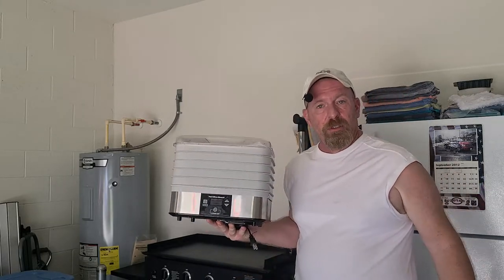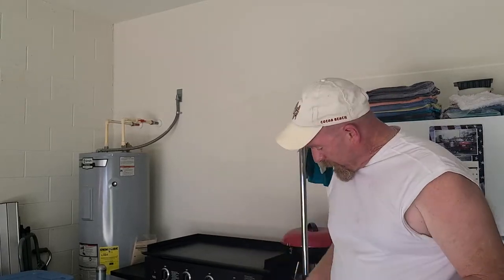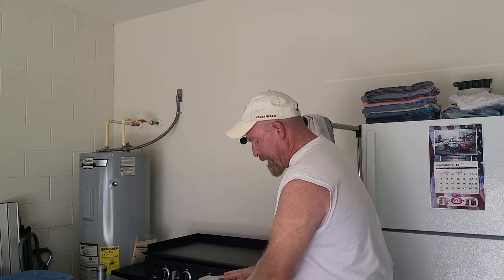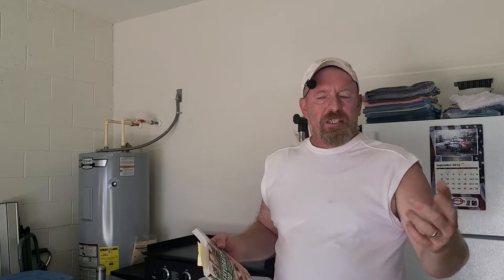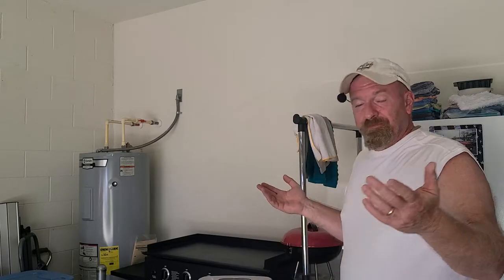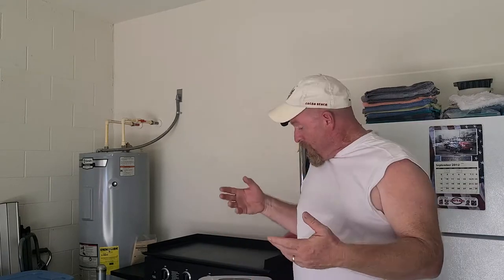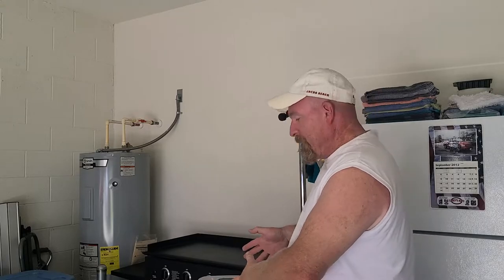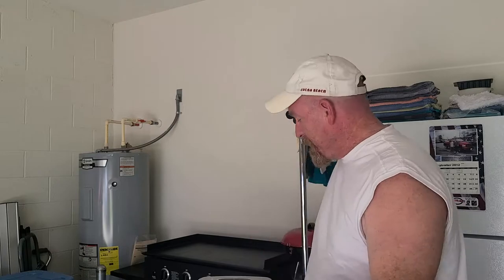Dehydrating Frozen Vegetables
Dehydrating Frozen Vegetables. Why this is a big time saver for you to do other things and your still prepping.

Facebook: survival preparedness for beginners.
tweeter:  survival preparedness for beginners

                                ★☆★ RECOMMENDED RESOURCES: ★☆★

30 Day Food Bucket
16-Pack Black Zipper Pouch
16-Pack Black Zipper Pouch